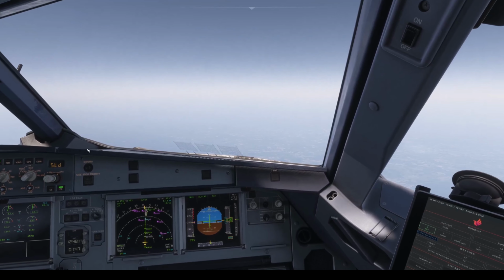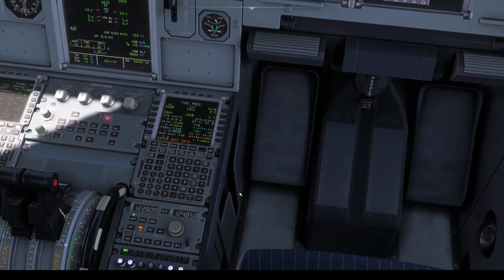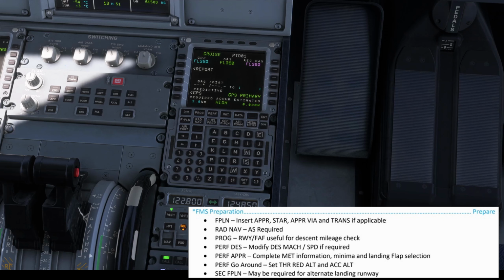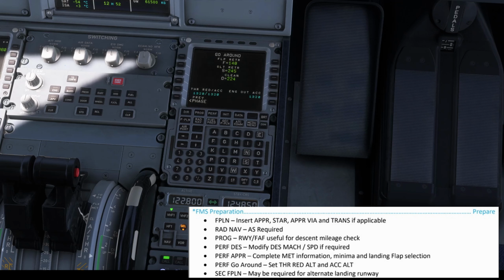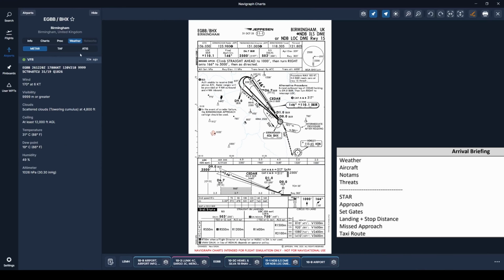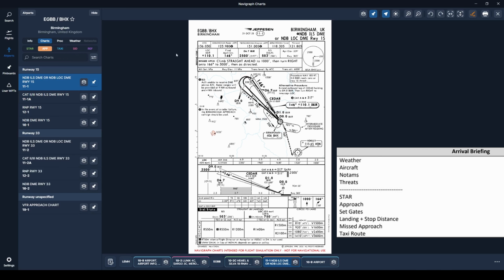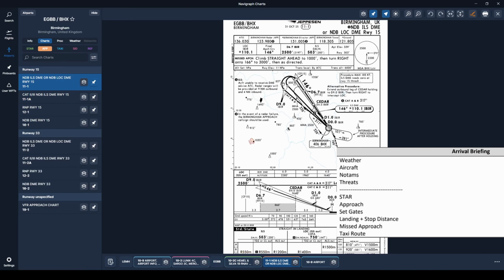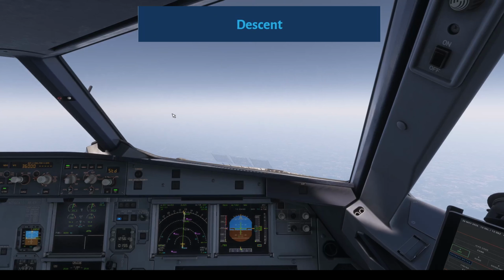Mastering the A320 Descent: FMS and Approach Briefing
00:00 - Performance
1:07 - FMS Preparation
3:55 - Approach Briefing
7:07 - Descent